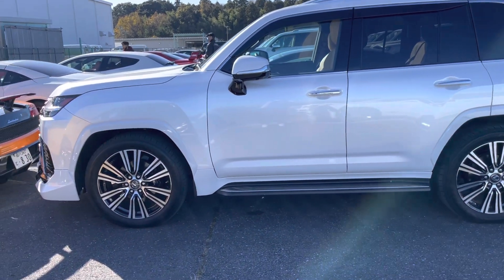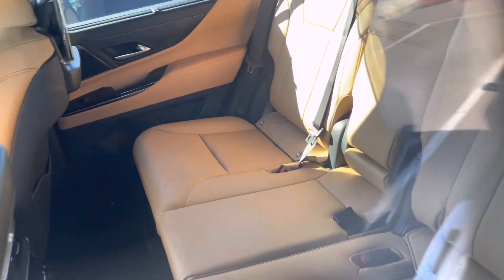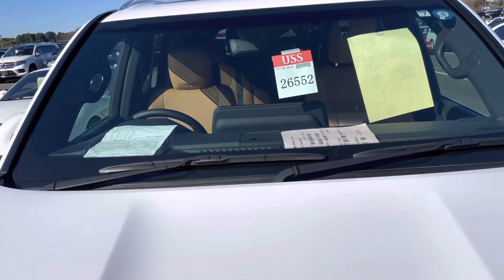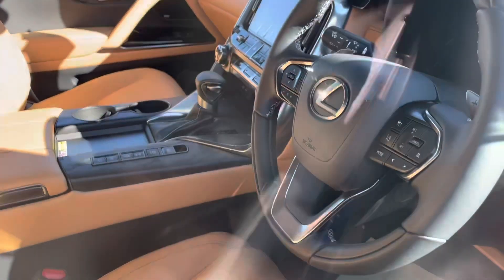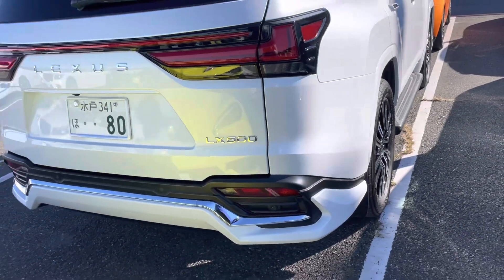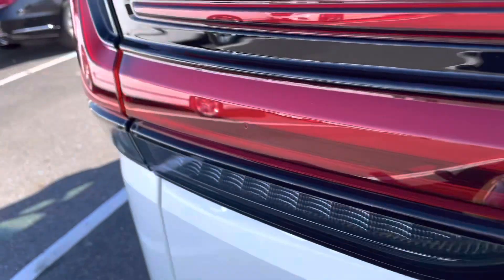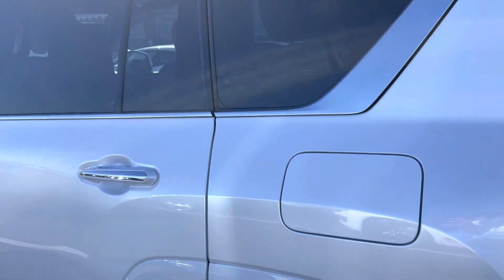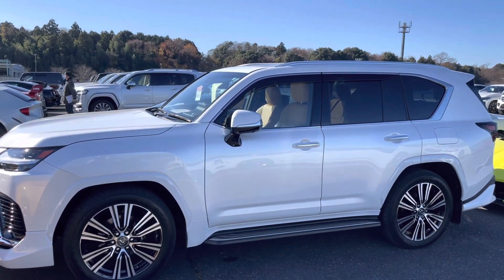Lexus LX600 Brand New Latest Model | High profile Full Luxury Model | Top Quality Model Japan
Lexus LX600 2022 Latest Models Full Options Luxury Car 3500cc Automatic Transmission Leather seats Sunroof TV Navigation